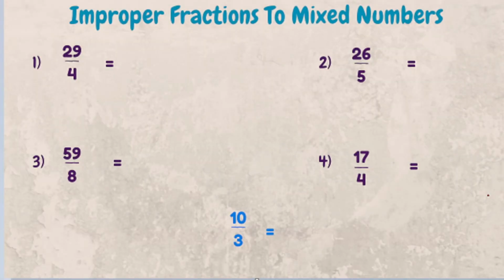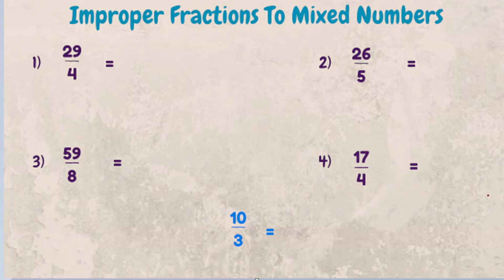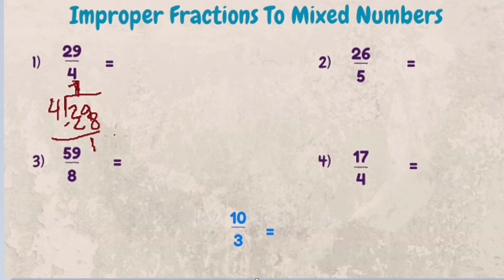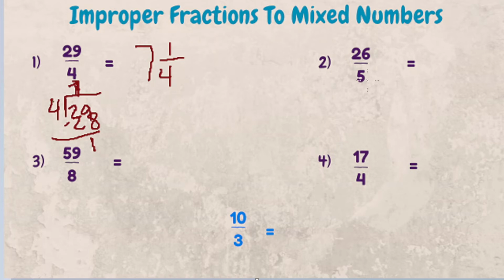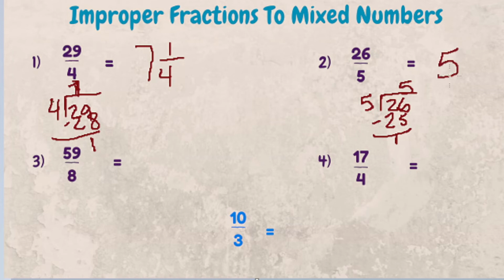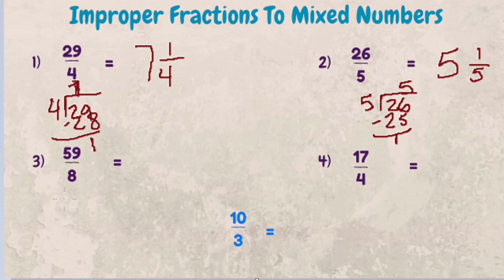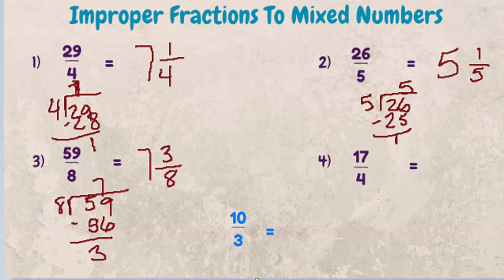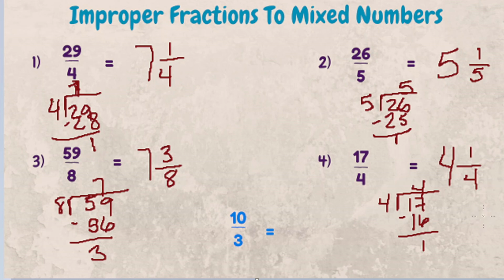How To Convert Improper Fractions To Mixed Numbers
This video shows you 4 examples of converting improper fractions to mixed numbers.  First, divide the denominator into the numerator.  The number that goes into the numerator is the whole number.  Any remainder goes over the denominator and forms the proper fraction.